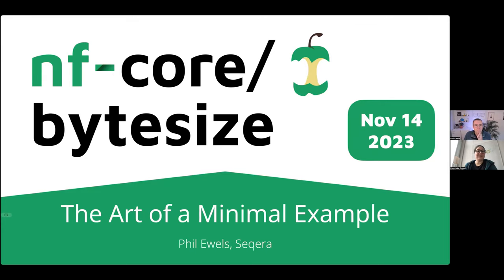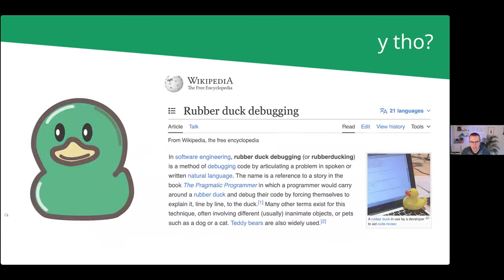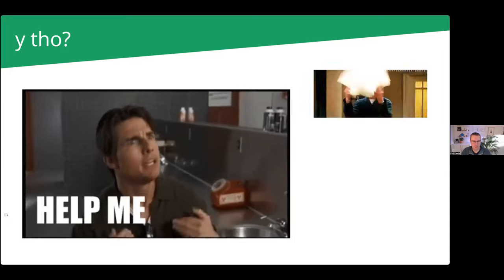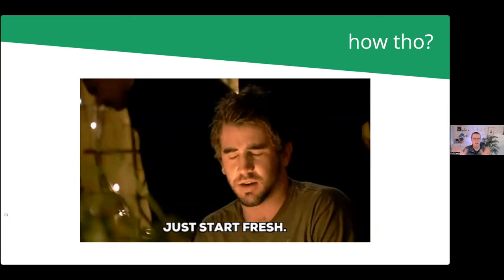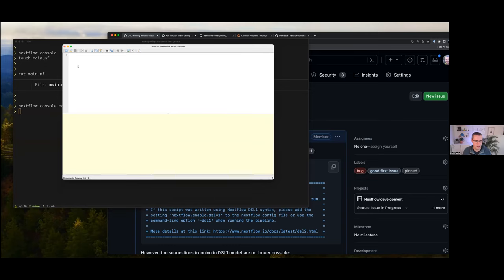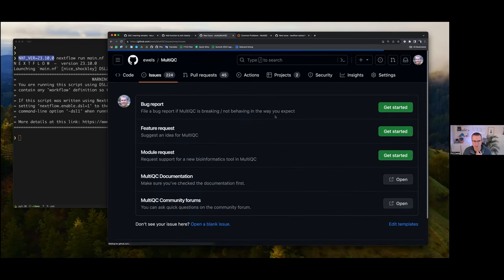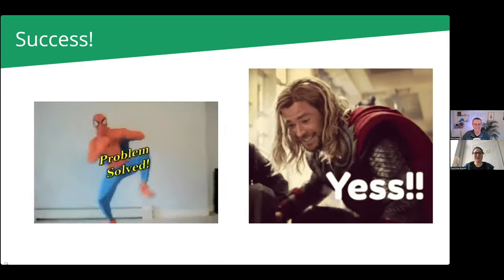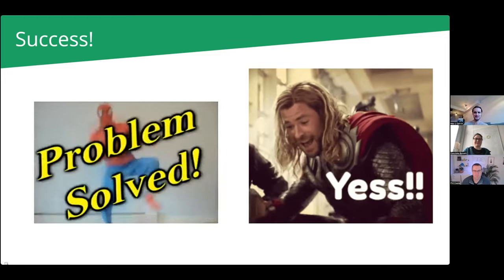nf-core/bytesize: The Art of a Minimal Example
We all know how difficult it is to debug a complicated pipeline, but Phil is here to help! In this weeks bytesize talk, he shows us how to debug with a minimal reproducible example - a tiny pipeline that exhibits the buggy behavior.